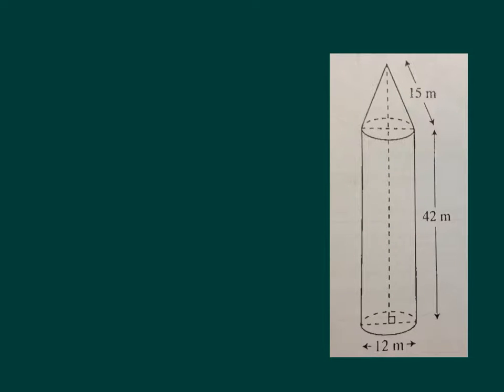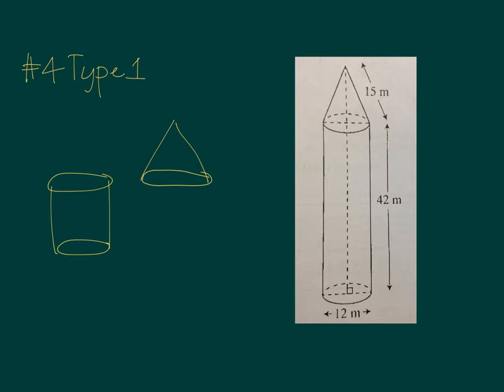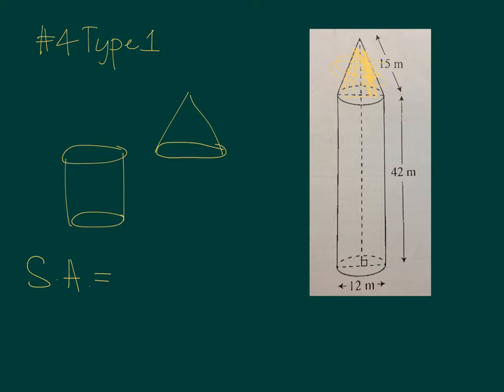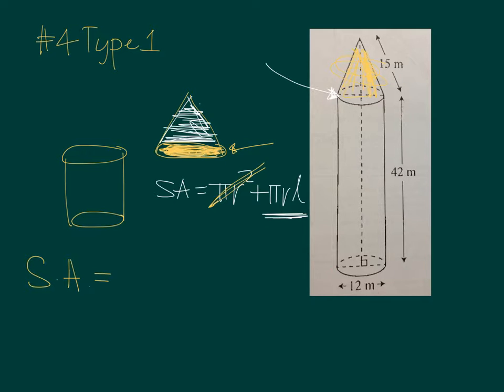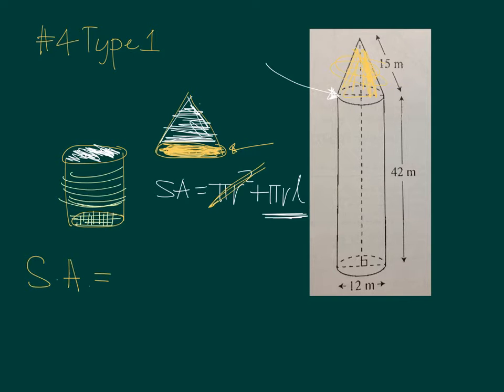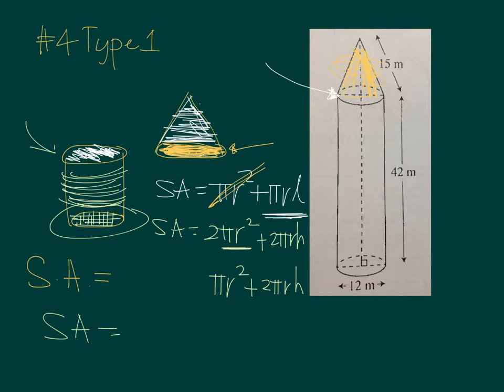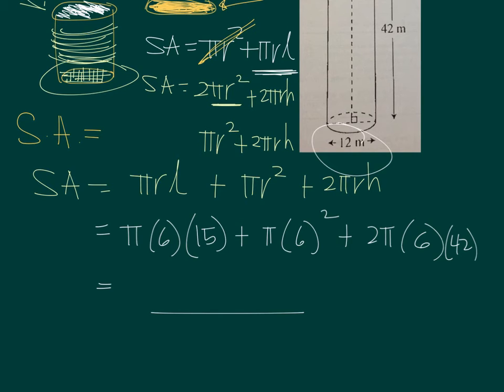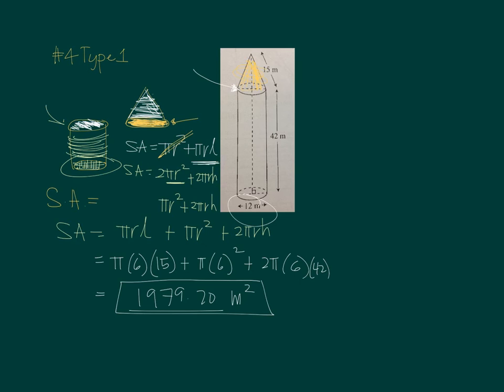#4 Type 1 of AA1 on Volume and Surface Area of Pyramids, Cones and Cylinders